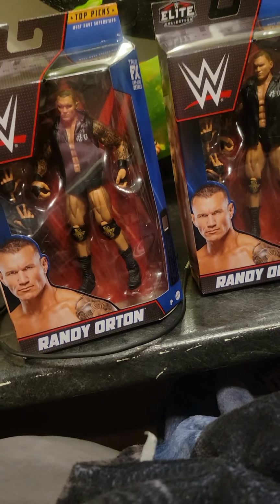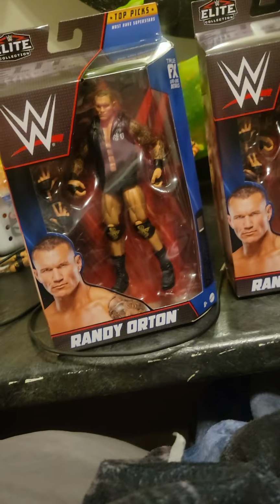Small ringside Collectibles unboxing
hey everyone welcome back to my channel today I have another ringside collectibles unboxing. just a heads up this is a smaller unboxing than normal. normally I get 3 or 4 figures. there wasn't any figures that I was  interested in at the time. I did get 2 of the same figure. I wanted to keep one in the box and one out of the box. the figure that I will be showing you guys is the 2022 top picks elite randy orton!!! I'm setting up a action figure collection video. if you haven't seen a collection video. a collection video is when I go over all of my figures in my colletion. I been collecting WWE action figures since 2018!!! I love collecting WWE action figures. it's one of my favorite things to do!!! I love sharing my hobbies I also love spreading joy and positivity. I hope you guys enjoyed this video. if you like what you see then hit the subscribe button and click the notification bell so you can be Immediately notified when I upload a video of any Variety. thanks again for watching awesome girl out.

Direct links to my 2nd channel  My friend's channel and my work's channel Down
 below

 I will be trying to get on my twitch again So if you don't wanna miss any gaming videos on my 2nd channel And if you wanna chat with me on twitch click the link below